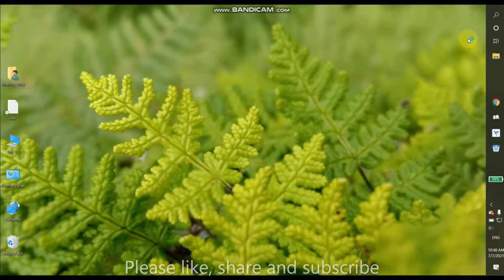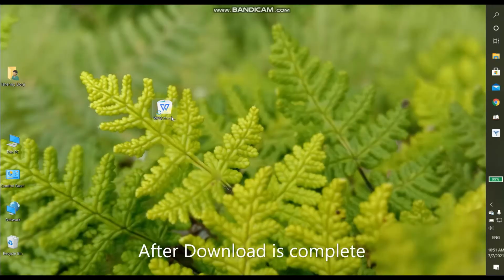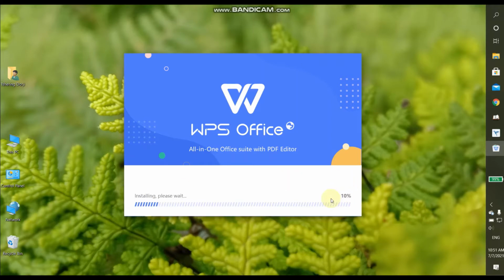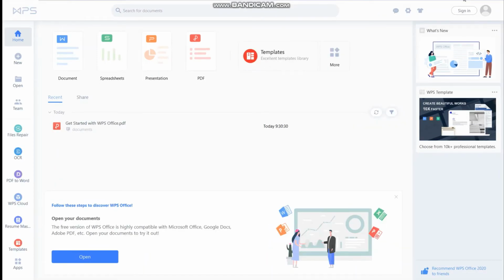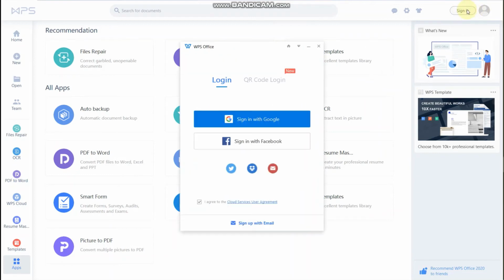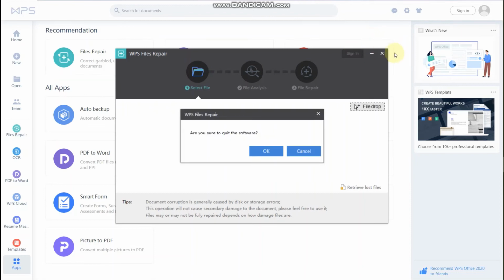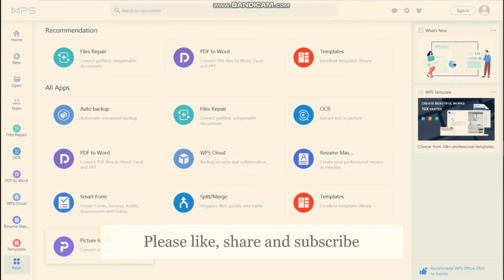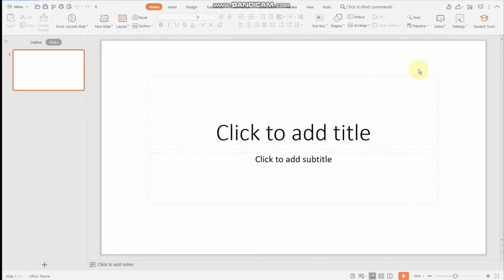Episode 11: Installation and features of WPS Office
About WPS Office, Retrieved on 08/07/2021 from:

WPS Office Free is one of the world's most popular office suites for Windows. Fully compatible with Microsoft Office, WPS Office comes with Writer, Presentation, and Spreadsheets allowing you to open edit, and create almost any document type. Highlights include a complete office suite including Writer, Presentation, and Spreadsheets.

Software Used:
 Office Suite: WPS Office
 For Screen Recording: Bandicam